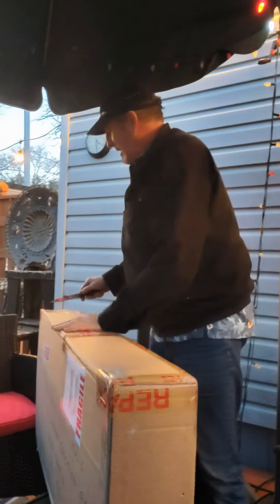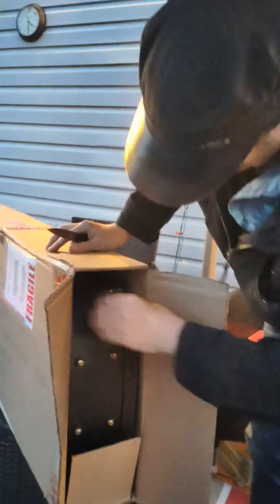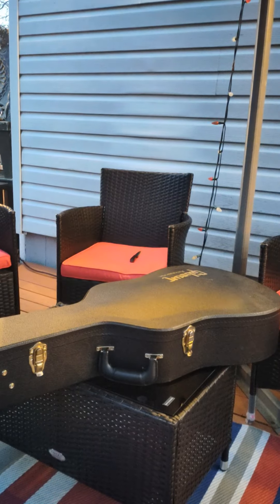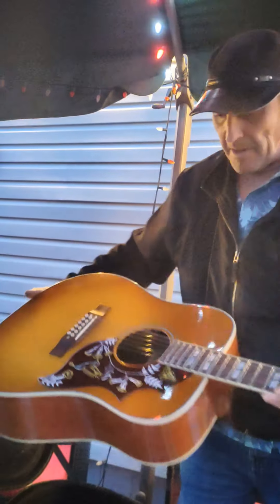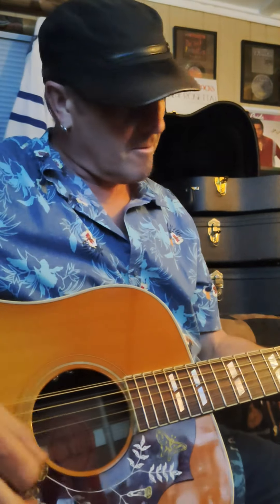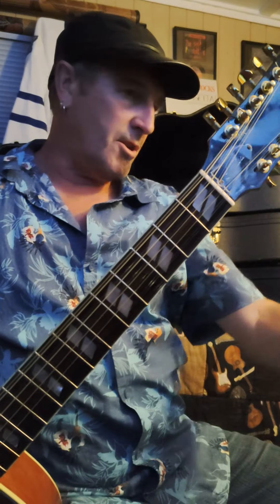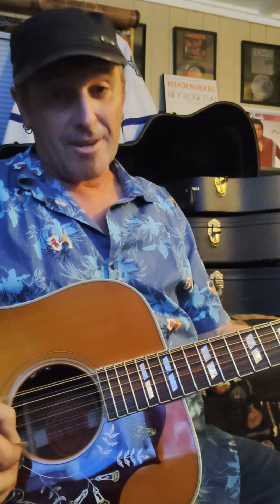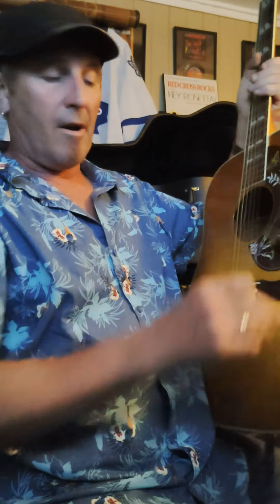Unboxing of 2017 Gibson Hummingbird 12 string guitar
I found my Holy Grail after a two year search. A 2017 'Custom Shop' 'Limited Edition' Gibson Hummingbird 12 string guitar. Its everything I thought it would be...and more. These guitars are rarely available and are only produced in small batches every few years. Im a very happy customer. I hope you found this video helpful.